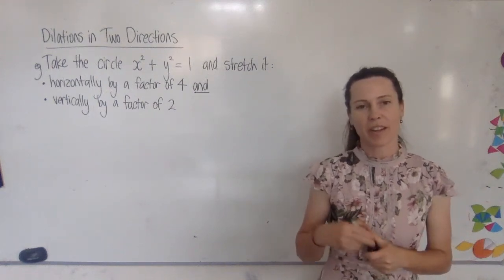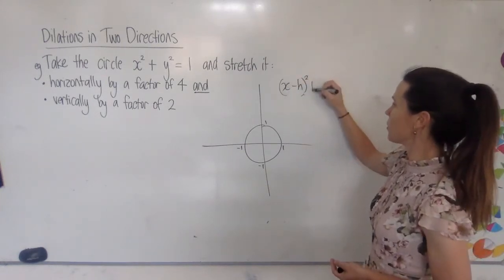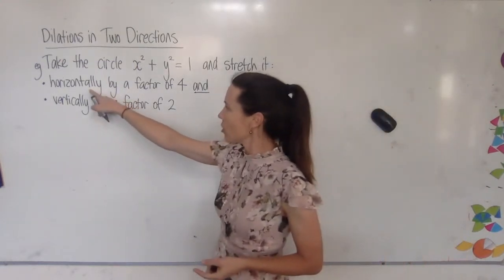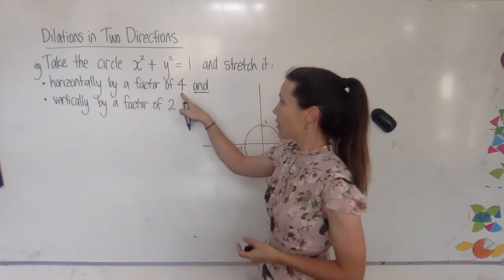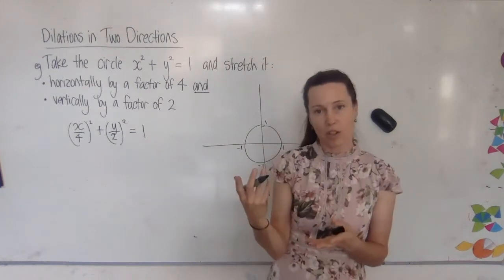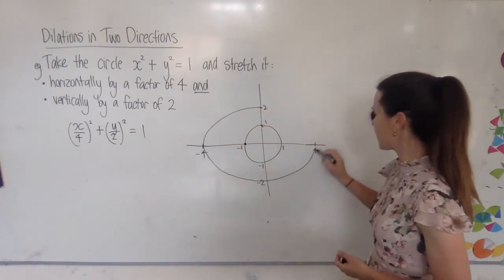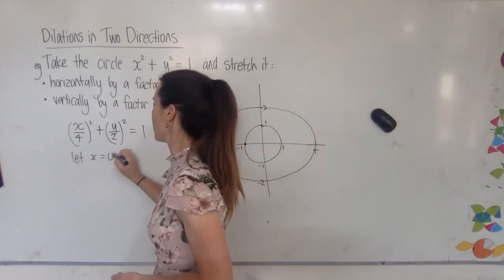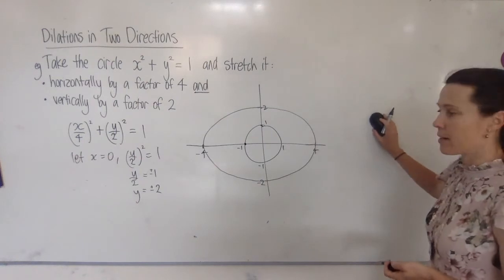The Formula for an Ellipse